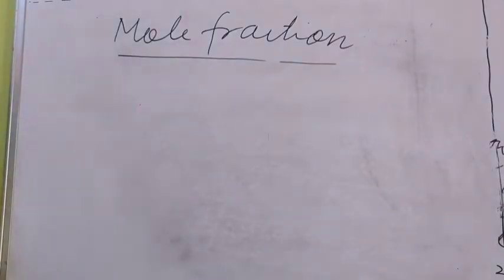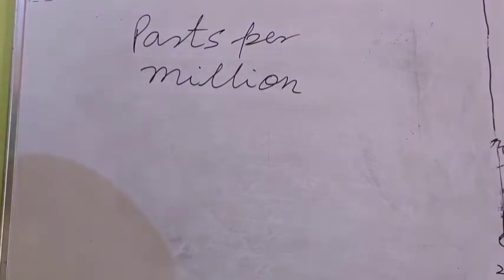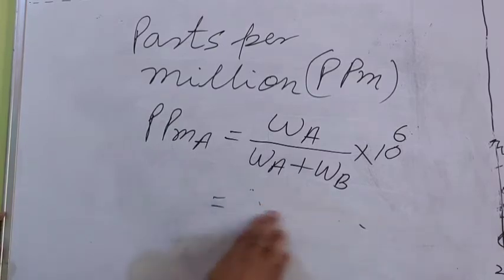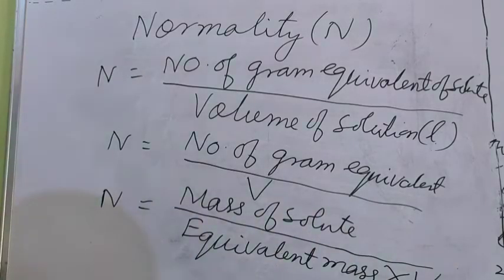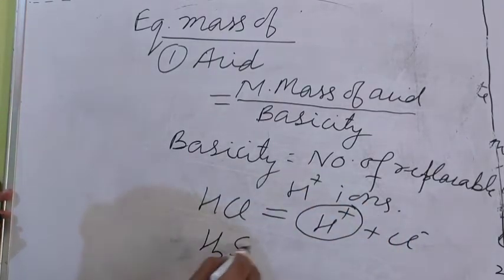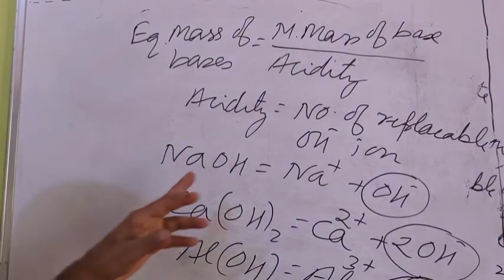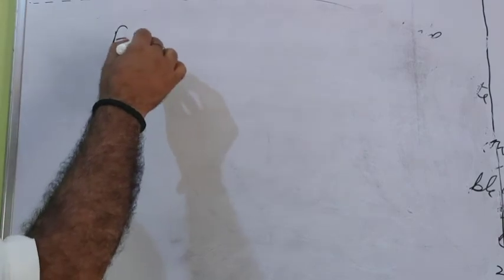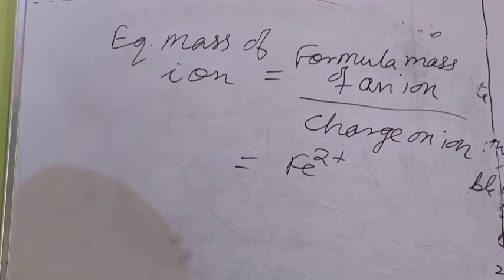Class : 12 | Chemistry | Chapter - 2 : Solutions | Part B